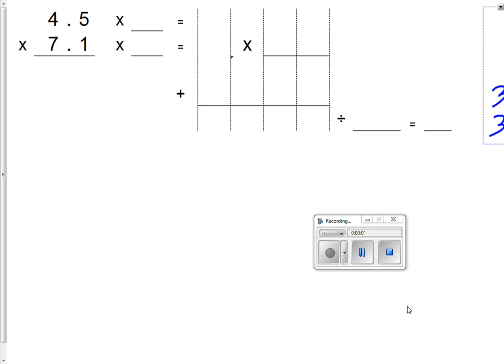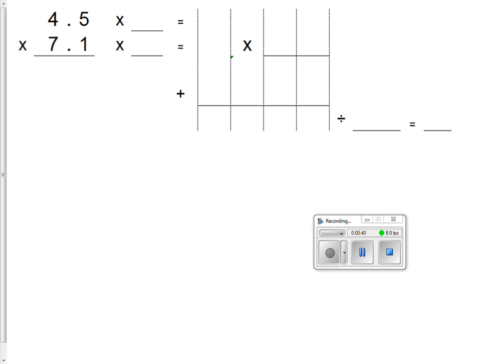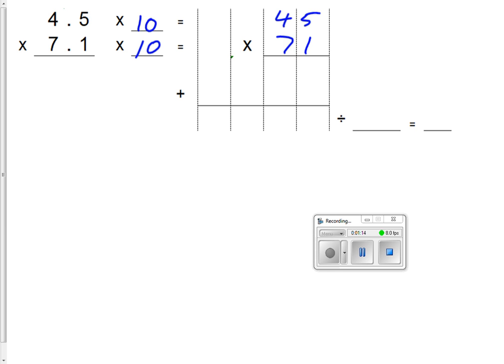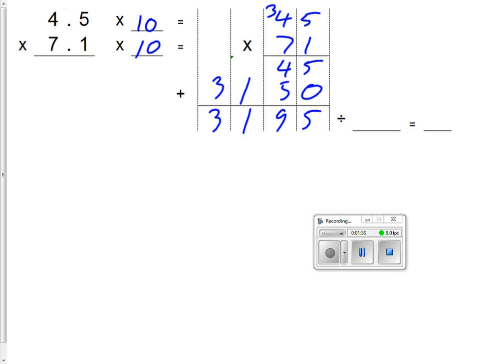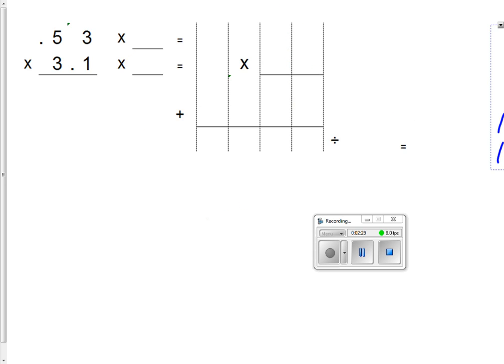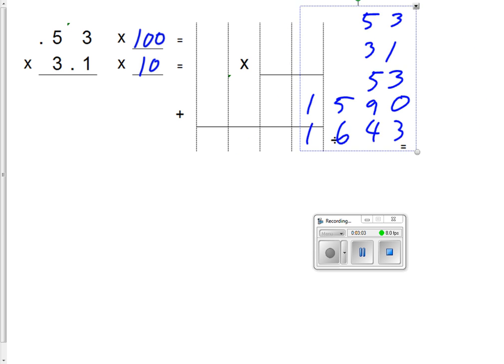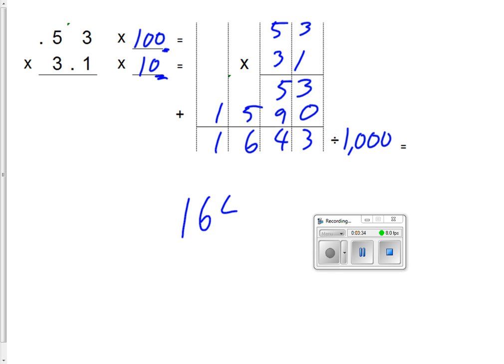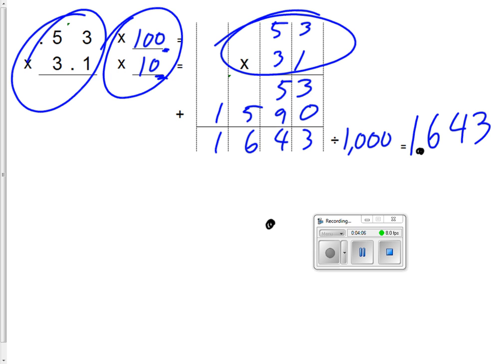Decimal Multiplication 1